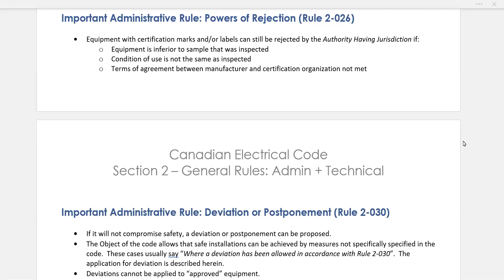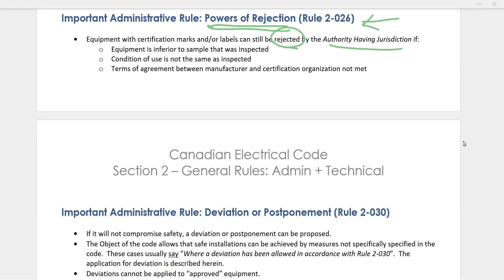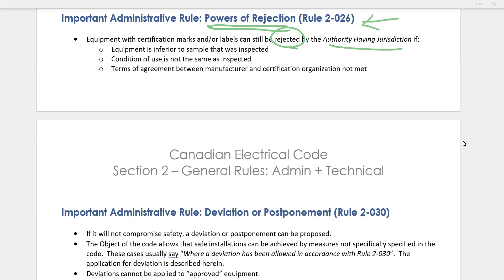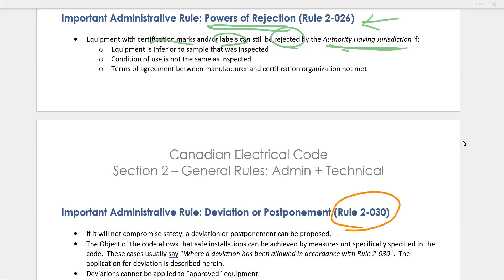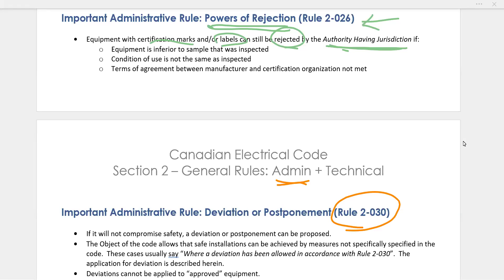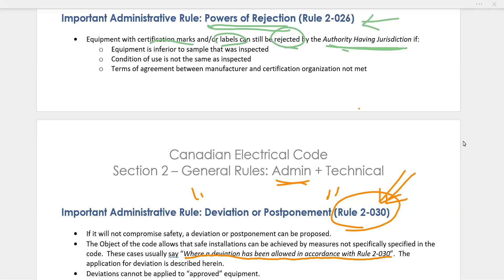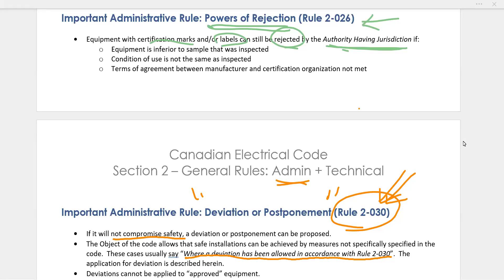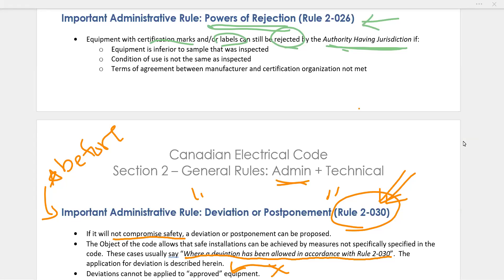Study This! CEC Section 2 Admin Rules 26 and 30 Powers of Rejection & Deviation Postponement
In the Candian Electrical Code, Section 2, the administrative rule 2-026 says the authority can reject a situation even if it has a sign of approval on the nameplate, or a special approval.  Here I talk about which sitations give the authority the power to reject.

Rule 2-030 accounts for the fact that the Code doesn't necessairly cover all instances possible.  You can apply for deviation BEFORE work commences.